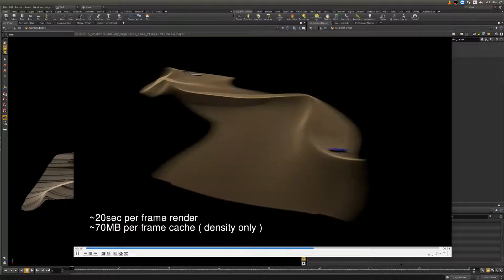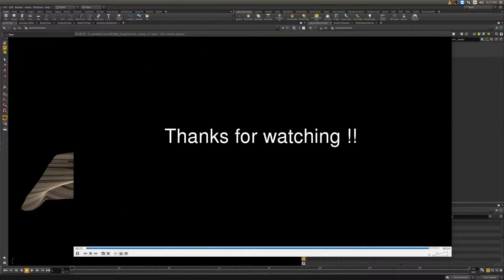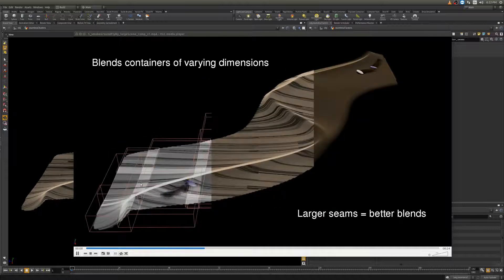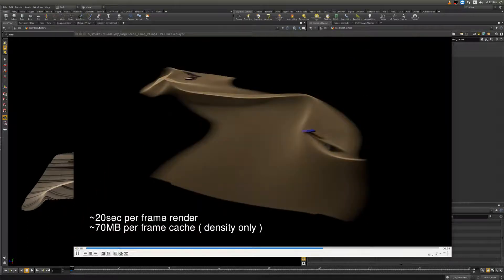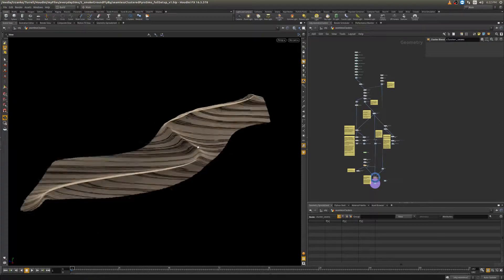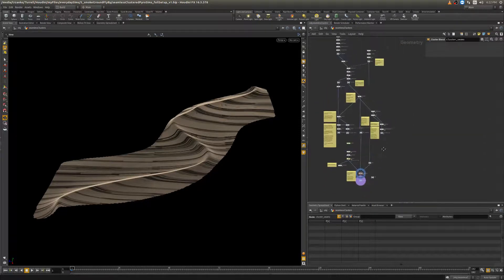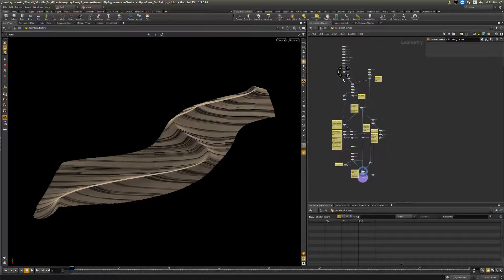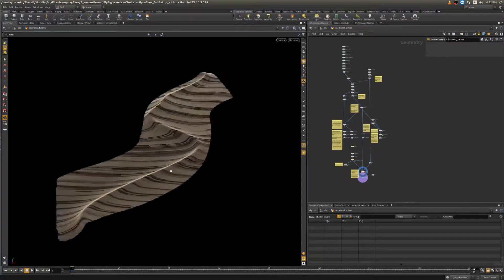Houdini Seamless Pyro Cluster Sims Tutorial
In this comprehensive stand alone tutorial we will go over how to set up scene-scale clustered pyro simulations and blend them together post-simulation to make it appear as if it is one large simulation. This process will lower simulation time, allow for higher resolutions and be more efficient when saving to disk because there are fewer voxels.

This process will also optimize large scale pyro scenes, so that simulations are only calculated where absolutely necessary and blend them together so that it appears as if it is the same volume.

This tutorial comes with all digital assets, a documented and fully set up file as well as a starter file for following the tutorials along the same as I work through them.

An intermediate tutorial for those looking to speed up their pyro workflow, learn some VEX and create massive sims.

Includes a documented scene file and all digital assets!

Hope to see everyone leveraging these optimizations in the future to create massive simulations and squeeze in those extra few iterations before deadlines!